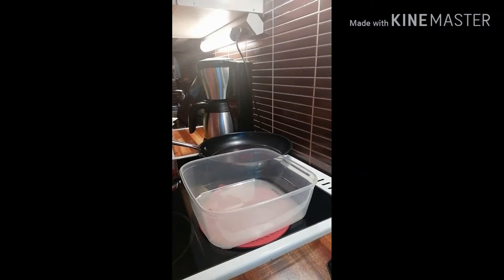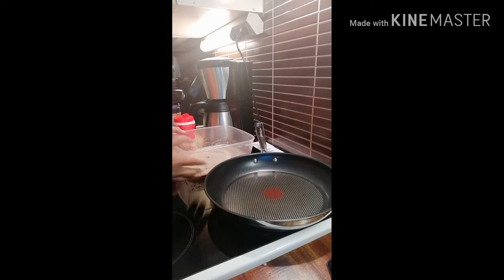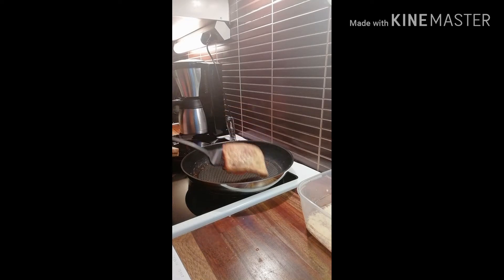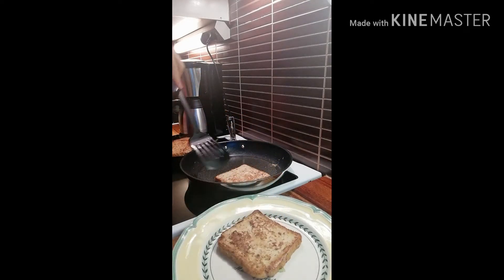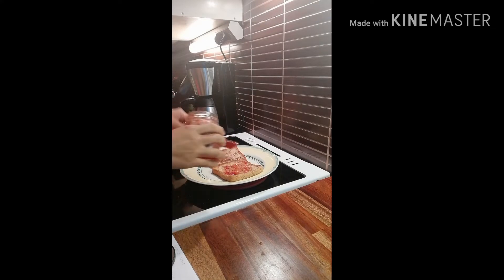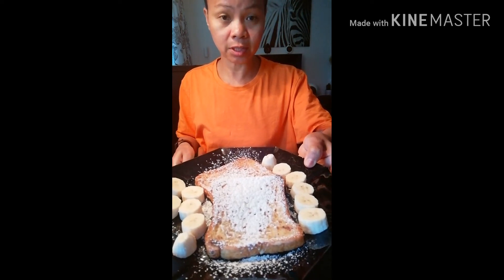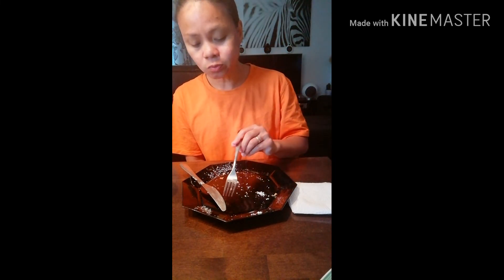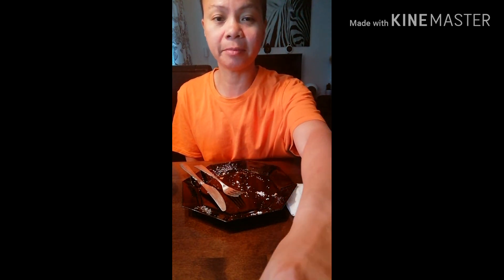How to make FRENCH TOAST!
1egg, half a cup milk, 2tsp sugar, pinch of salt, 1tsp cinnamon, 4slices of bread, butter.